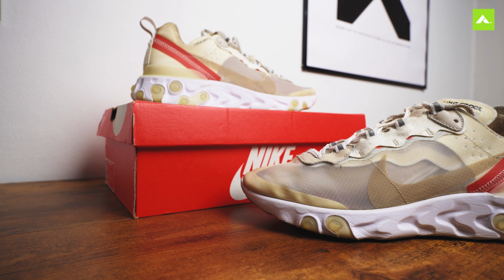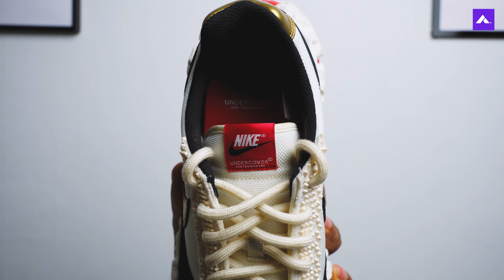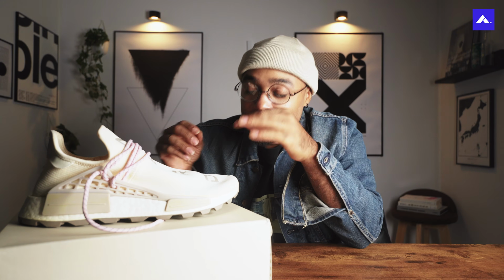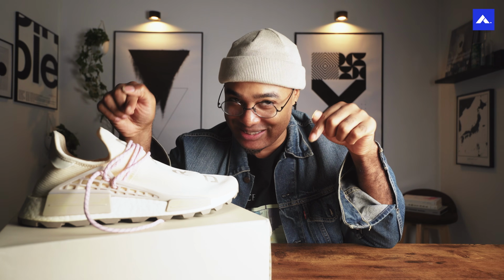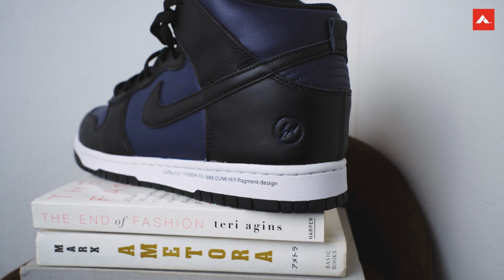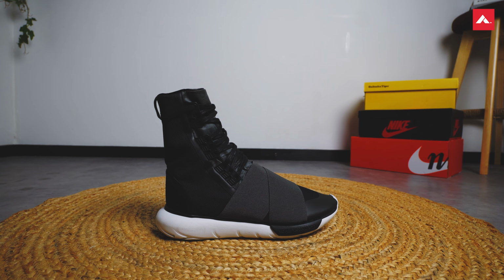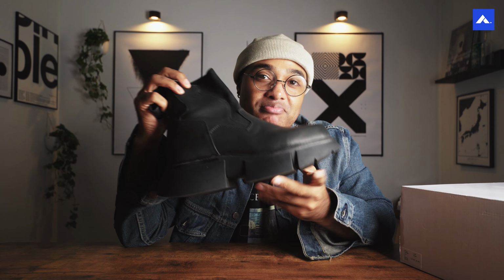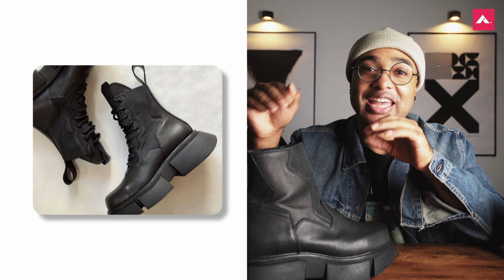The WORST Japanese Sneaker Mistakes I EVER MADE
Save 10% on your next website!

Support THECASUAL on Youtube by becoming a member!
Inside Reggie's closet  | The Worst Japanese Sneaker Mistakes I EVER MADE

If you're a sneakerhead, you know the struggle of shoe addiction is real! In today's video, Reggie shares his honest review of some trendy Japanese sneakers that he regrets buying on an impulse. From the moment I saw them, I just had to have them, but now I'm left wondering if they're really worth the hype. Join us as we dive into a unique shoe collection that focuses on Japanese collabs and Japanese footwear labels. Whether you're a seasoned collector or just starting your kicks review journey, don't these mistakes! So, sit back, relax, and let's talk about the trendy sneakers that didn't quite live up to the expectations.
The Casual is the home of international fashion, culture, and lifestyle based in Tokyo, Japan.

Follow us+
MUST READS!!!